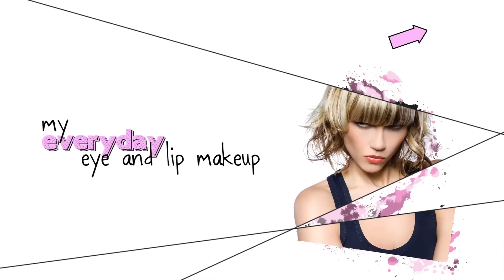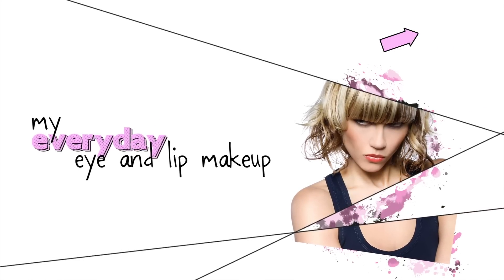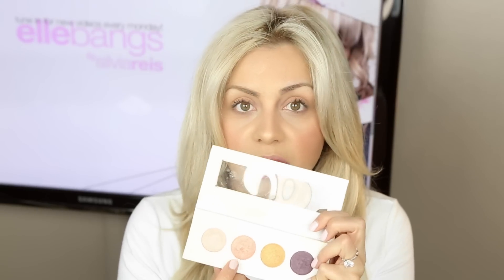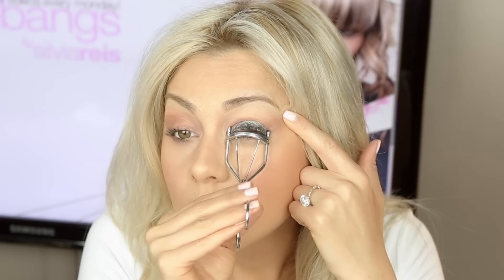DIY: My Everyday Eye and Lip Makeup Routine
In this video I show you my everyday eyeshadow look.  Sephora colors, Pacifica shadows, Lancome, eye pencil, Maybeline mascara.  I use my mud blending eyeshadow brushes, to create an effortless simple neutral peachy look. and for lips, my favorite all time nude lipstick by Givenchy. For every day, for school, or work.  This is my go to look and what I wear in most of my videos and so a lot of you have been asking so here it is.

In San Francisco? Book me to do YOUR hair! Don't be shy, I'd Love to meet you all! xx

Eyeshadow:  party til dawn, by sephora
Eyeshadow:  pacifica palette
Eye pencil:   black coffee, by lancome
Mascara,      Maybeline
Lips:  nude by Givenchy
Nail polish:  make me blush, by Taylor Morgan